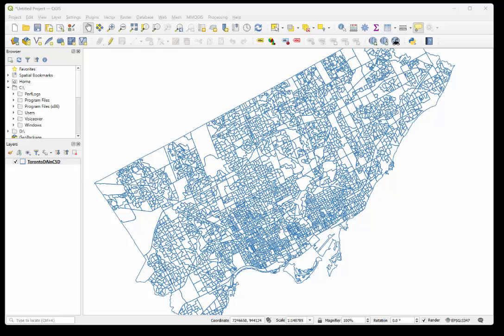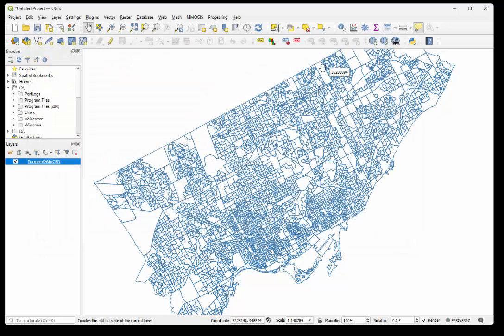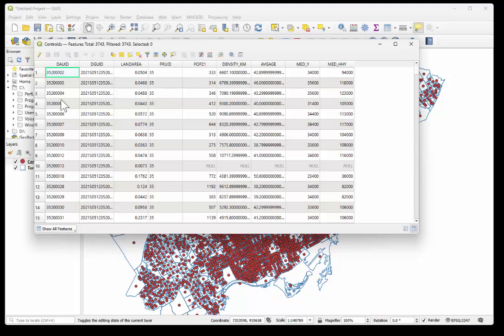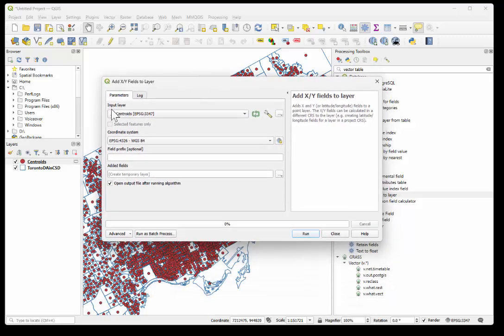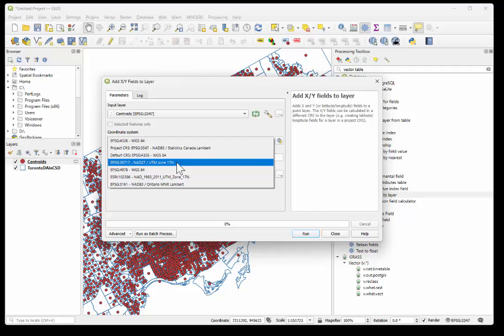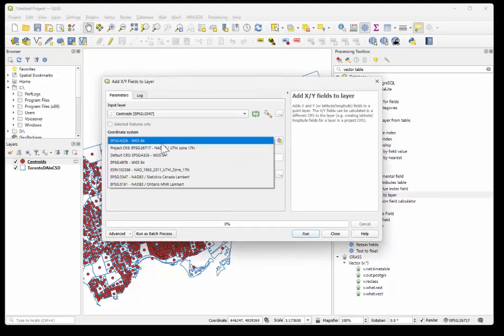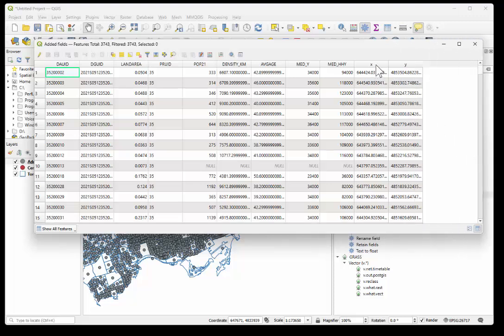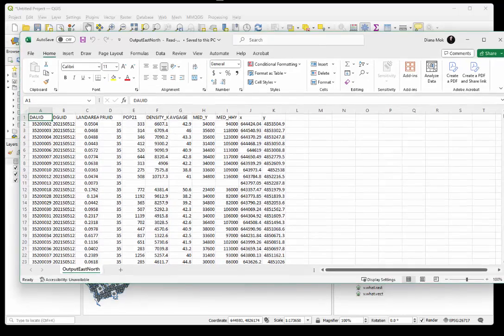Create centroids and extract their coordinates (Easting/Northing)